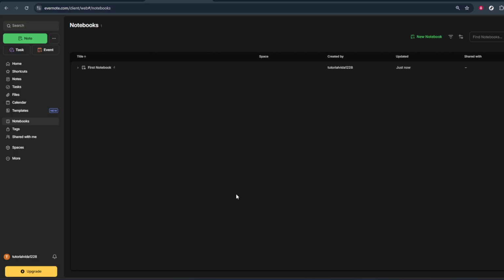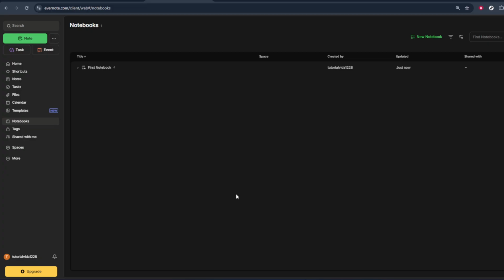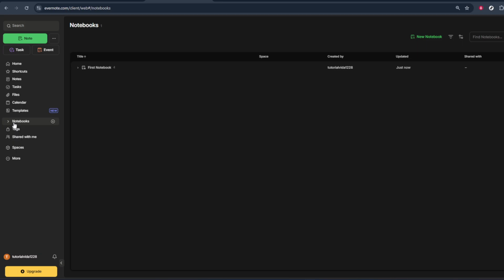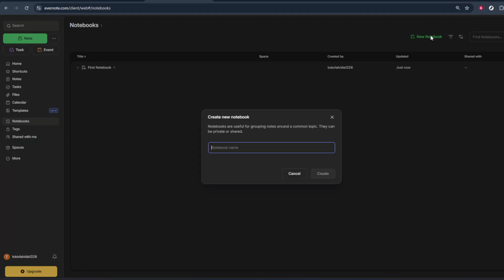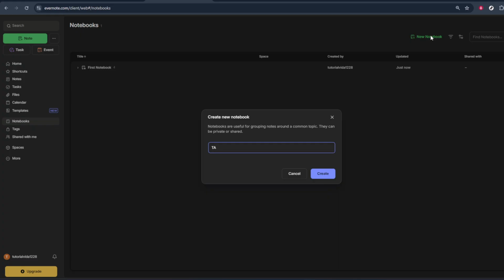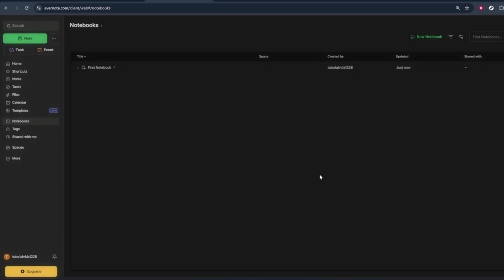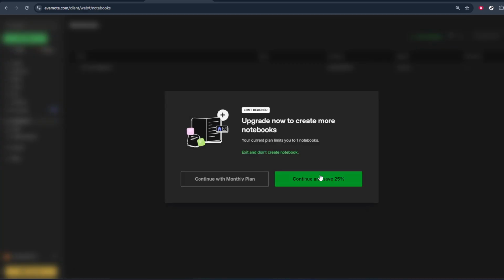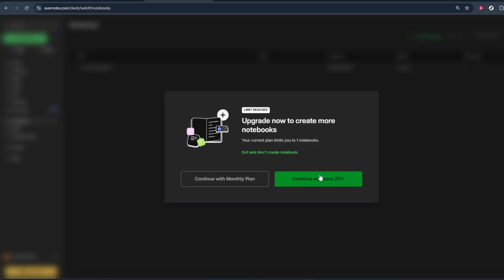How to Make a New Notebook in Evernote | Easy 2026 Guide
In this video, you’ll learn how to make a new notebook in Evernote, helping you organize your notes, ideas, and projects efficiently.